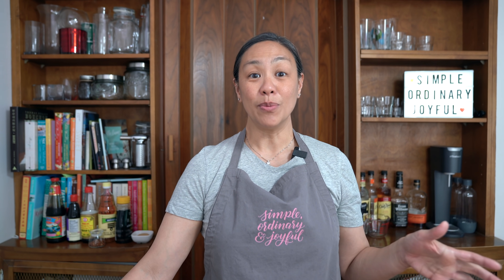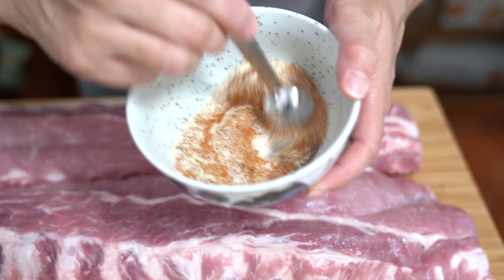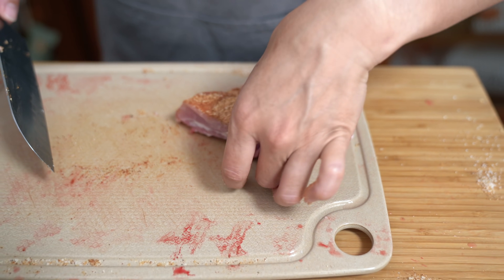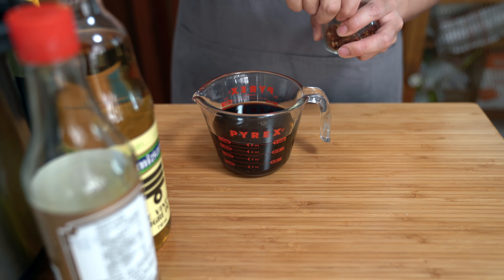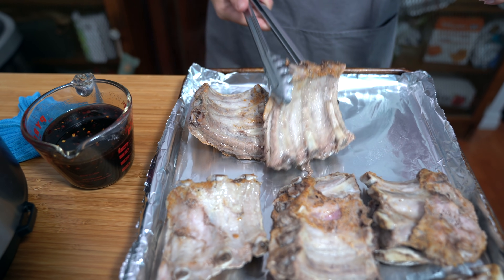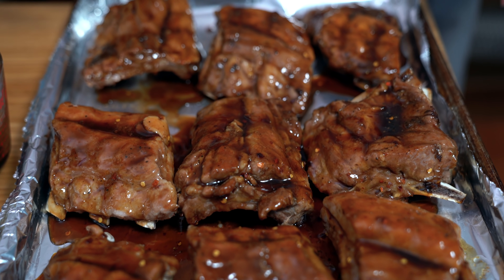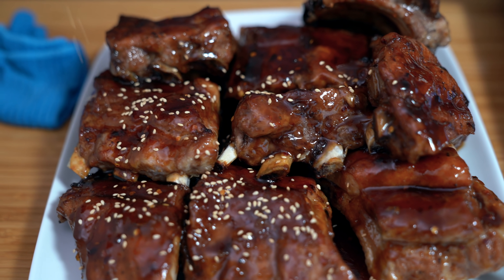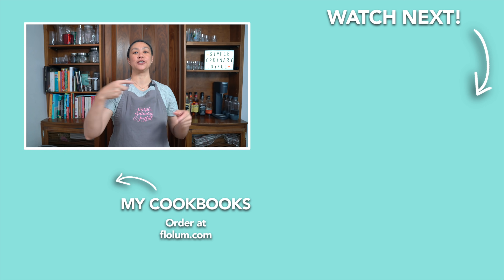These Ribs are ADDICTIVE 💥 SWEET and SPICY Asian-style Ribs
BBQ Ribs are my favourite summer food. These sweet and spicy Asian style ribs will hit the spot, made in the Instant Pot pressure cooker. Finish them on the grill for those smokey flavours!

** Instant Pot ELEVATED ** Amazon

** FLO'S APRON **

** LET’S CONNECT! **